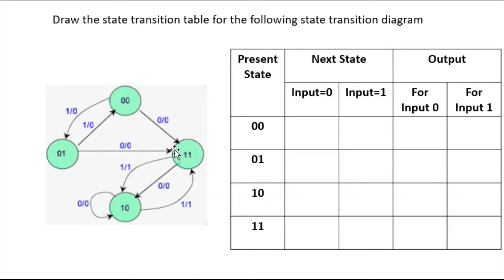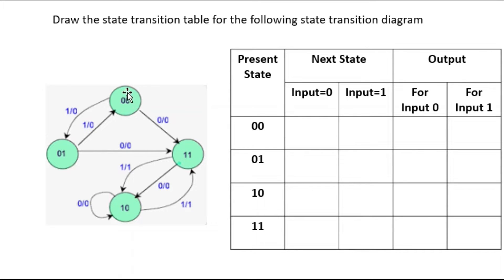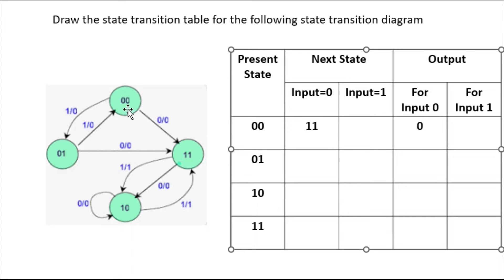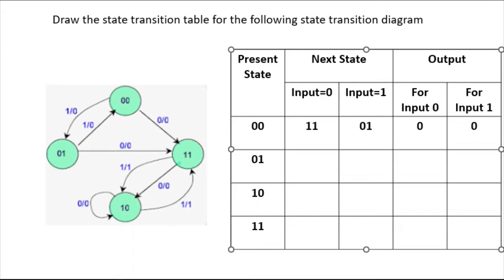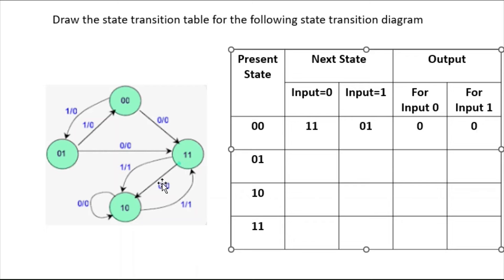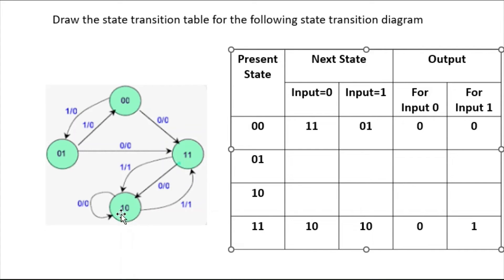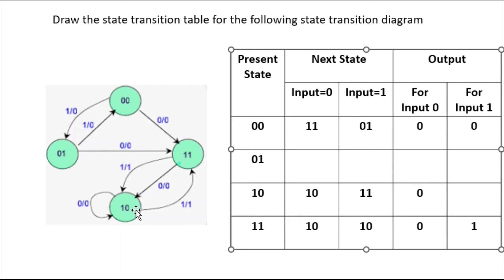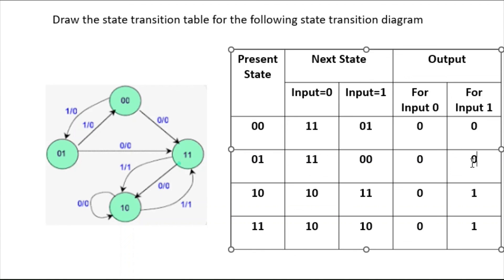Draw State Transition Table/ Digital Logic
State Transition Table  (STT) is a formal description of the control conditions, actions, and state transitions of a particular procedure or of a state within a procedure.

A state diagram is a type of diagram used in computer science and related fields to describe the behavior of systems. State diagrams require that the system described is composed of a finite number of states; sometimes, this is indeed the case, while at other times this is a reasonable abstraction